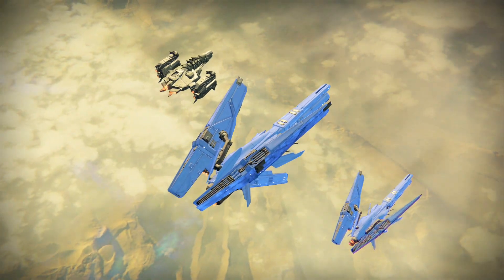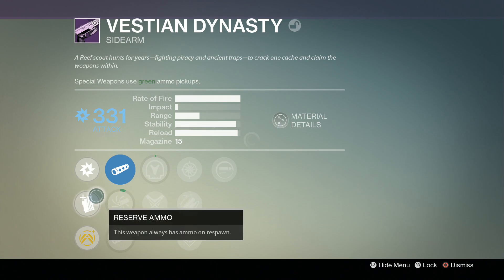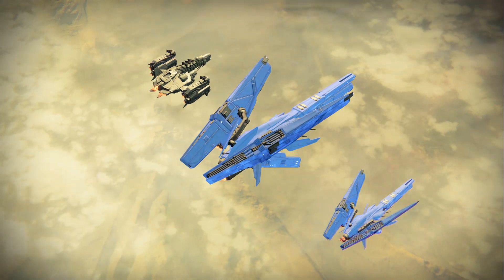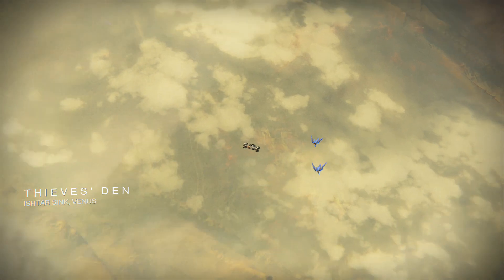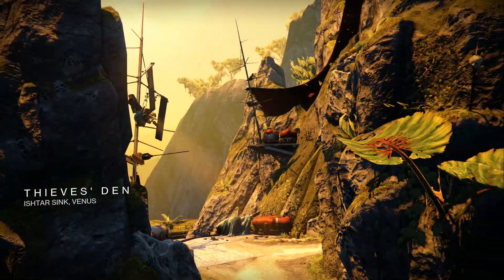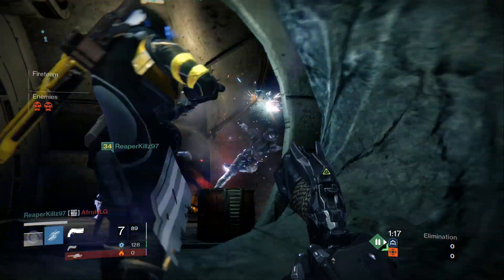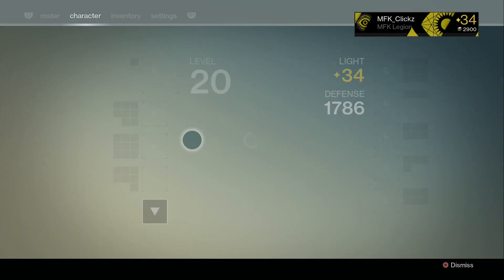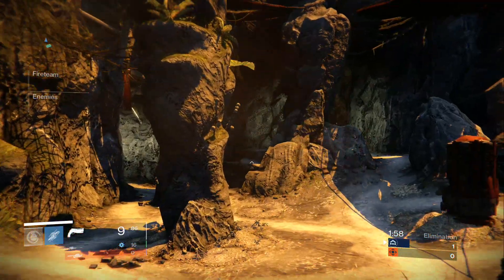Destiny Glitches - Destiny Special Ammo Glitch - Destiny Trials of Osiris Glitch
Check Out No Scope Glasses